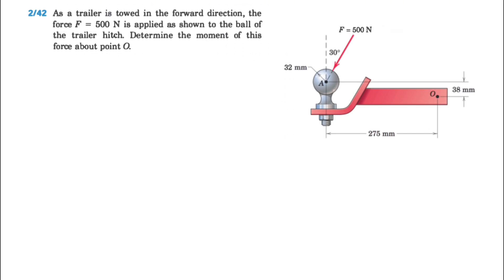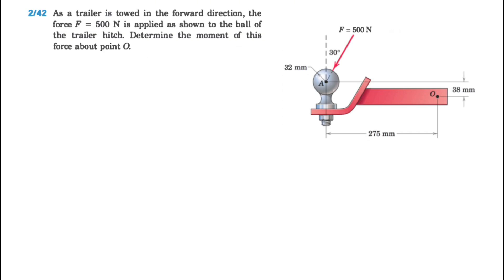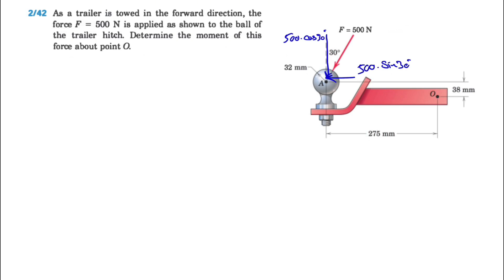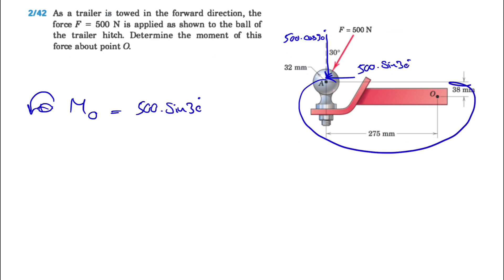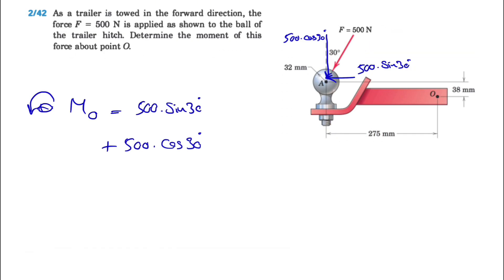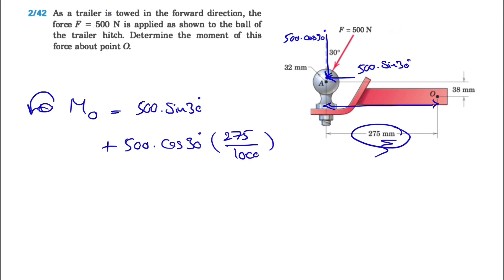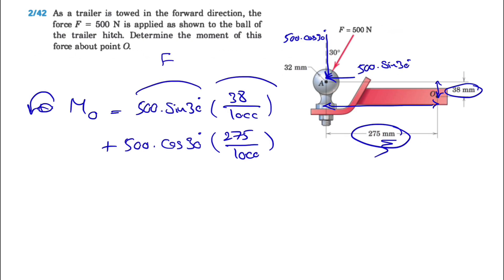Solved Problem 2.42 | Determine the moment of this force about point O.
Solved Problem 2.42 | Engineering Mechanics-Statics-8th edition-J.L. Meriam & L.G. Kraige:

As a trailer is towed in the forward direction, the force F = 500 N is applied as shown to the ball of the trailer hitch. Determine the moment of this force about point O.